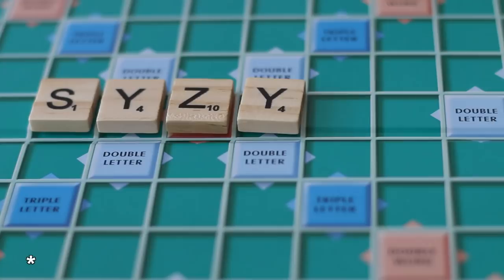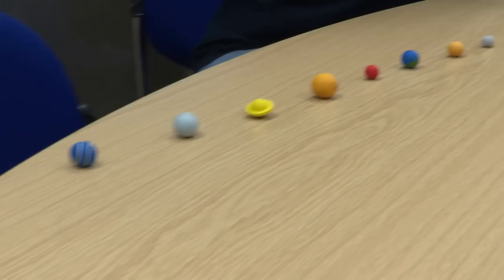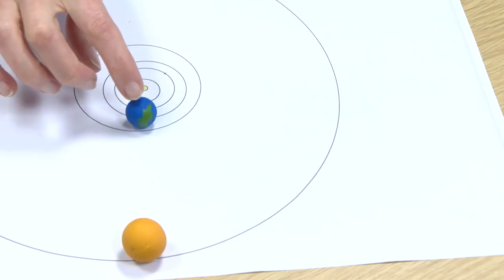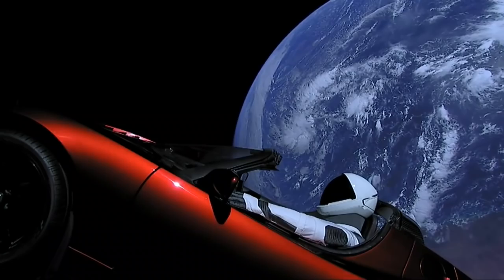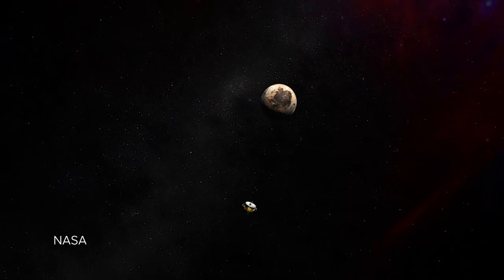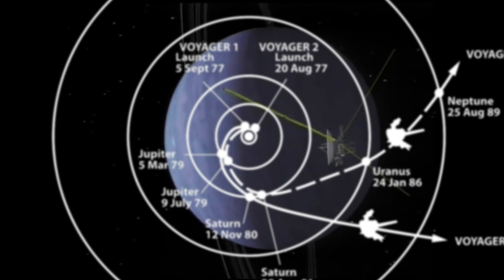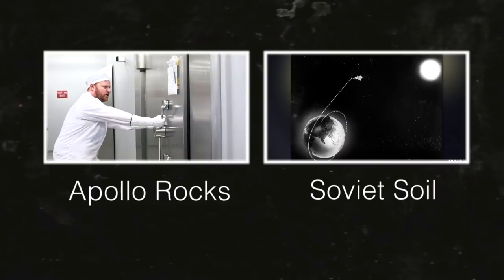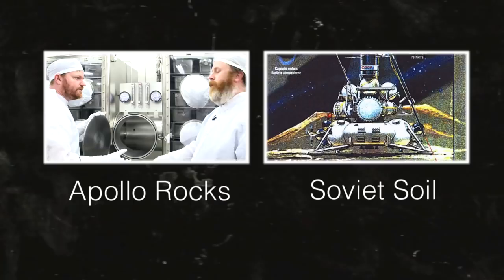Syzygy (plus orbits and interplanetary travel) - Sixty Symbols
WARNING: Don't challenge Dr Meghan Gray to a game of Scrabble - this video is about interplanetary travel and orbits.
More links and info below  ↓ ↓ ↓

Hohmann Transfer Orbits, Voyager Probes, and of course THAT Tesla.

(*) the Earth version of Scrabble has only 2 Ys - but we were playing the Martian Edition.